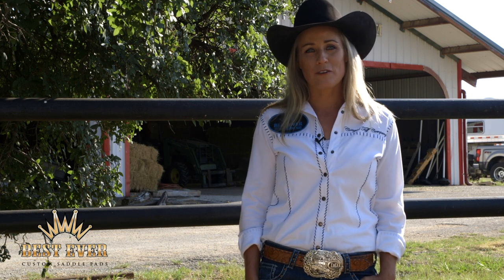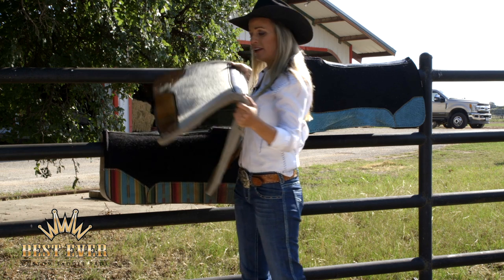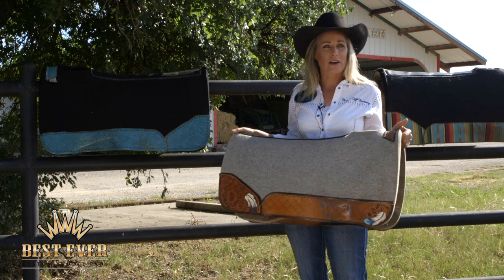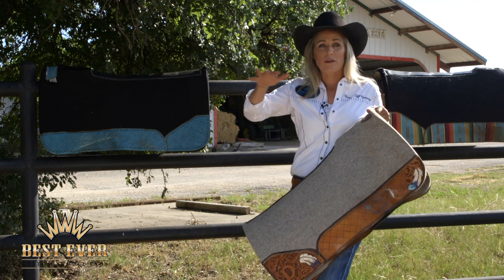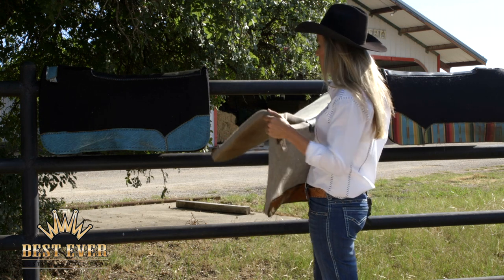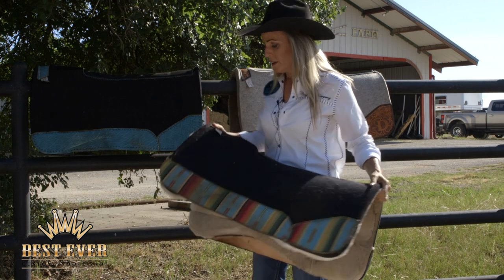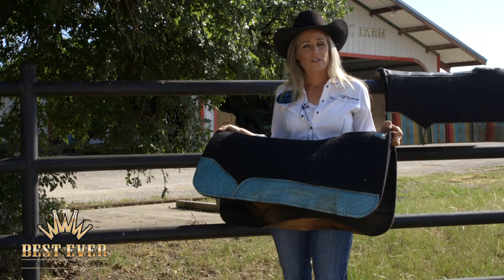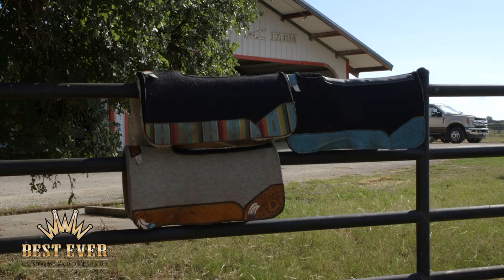Different Saddle Pads for Barrel Racing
Watch this video to learn about different kinds of saddle pads for barrel racing, and some tips for how to choose the best one for you.